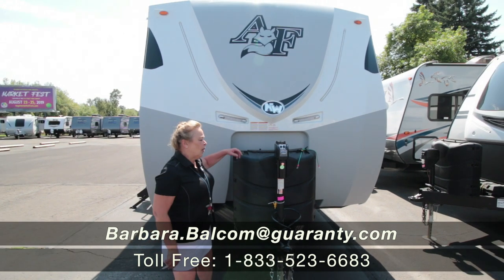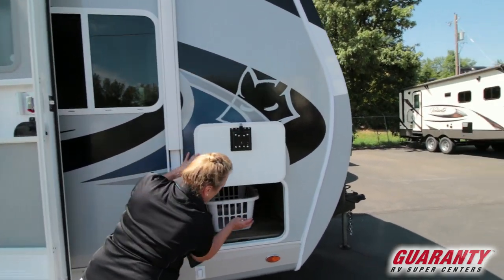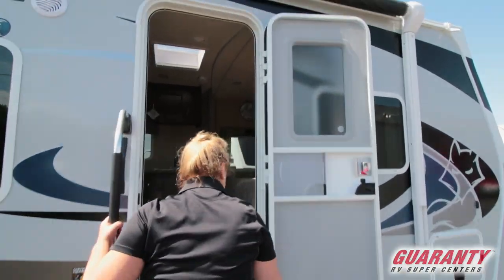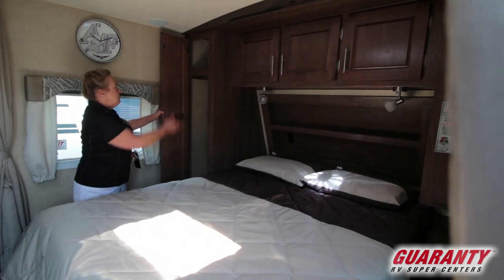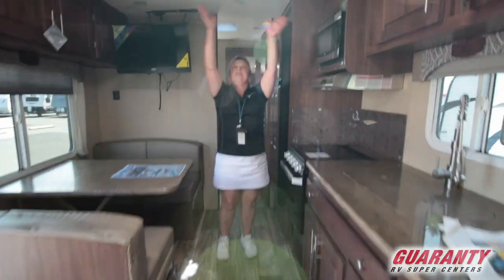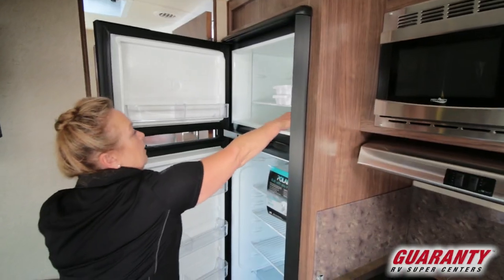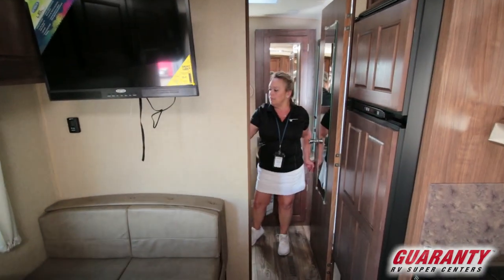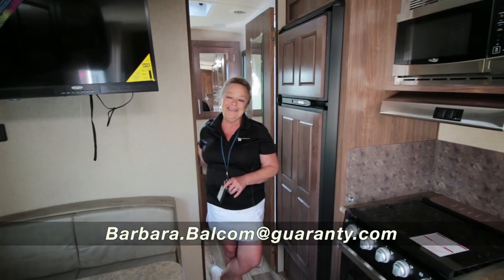2020 Northwood Arctic Fox North Fork 22G Travel Trailer • Guaranty.com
Discover new places in the 2020 Northwood Arctic Fox North Fork 22G. Rest easy in this Travel Trailer which comfortably sleeps 4. And know that your family will have good night sleep with: 1 sofa bed(s) and 1 queen bed. And a master bedroom conveniently located in the Front. RV Camping in the Arctic Fox North Fork Travel Trailer offers plenty of at home conveniences like a Center kitchen with Bench Seats, Center living area and Rear bathroom. To enhance your traveling experience, the Arctic Fox North Fork 22G Travel Trailer also features a stove with 3 oven burners, Mid-Size refrigerator, 1 TVs, and more. This Arctic Fox North Fork 22G, has a GVWR of 7500 lbs and a payload capacity of 2246 lbs. Other noteworthy capacity features include: 1 Black Water Holding Tank(s), 1 Fresh Water Holding Tank(s), and 1 Gray Water Holding Tanks. 1 door(s), 1 awning(s), and equip this Travel Trailer. Call Guaranty RV Trailer and Van Center at or visit us at 150 Oregon 99, Junction City, OR 97448 to schedule a showing of the Northwood Arctic Fox North Fork 22G.